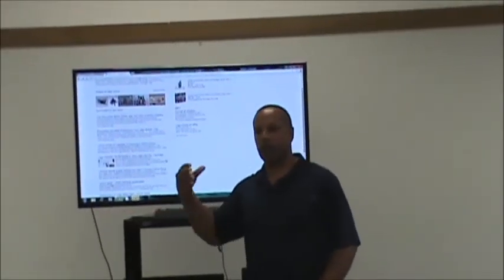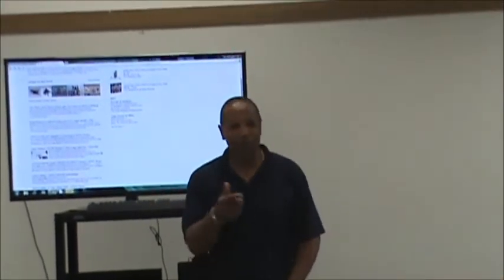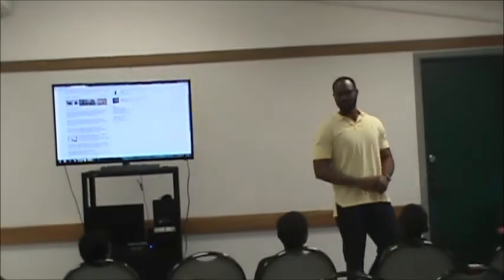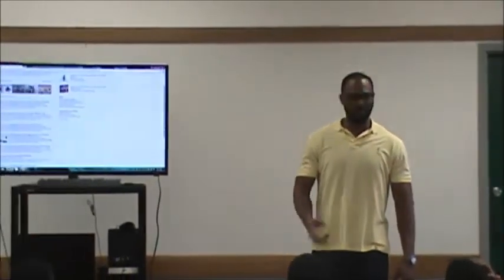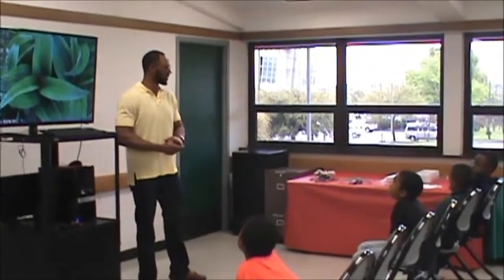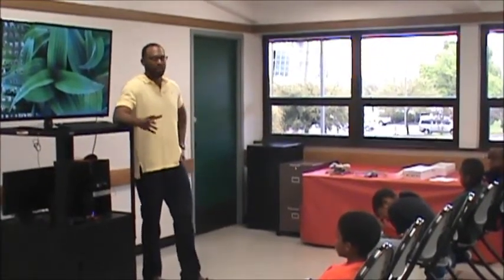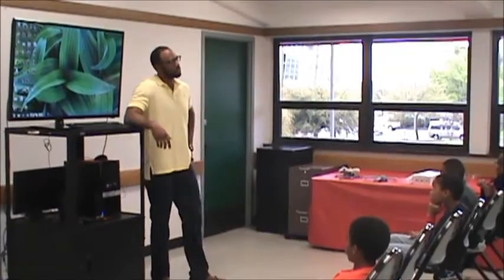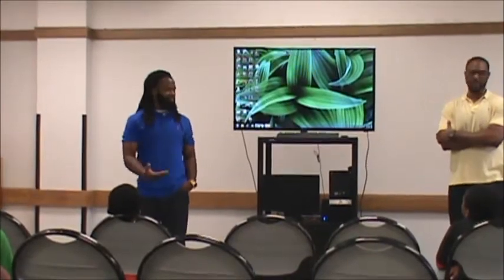Chevron Presentation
On March 21st, 3 presenters from Chevron came out to encourage The STEM Foundation students. (It was a severe weather day and many of the students didn't make it)  We will re-schedule.